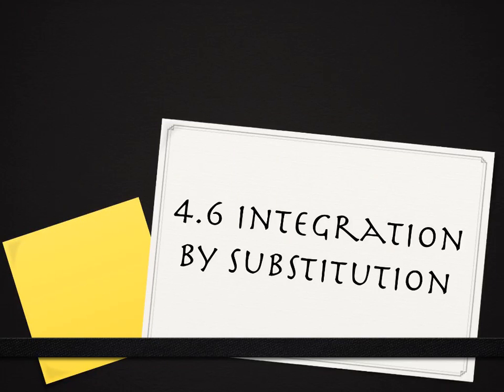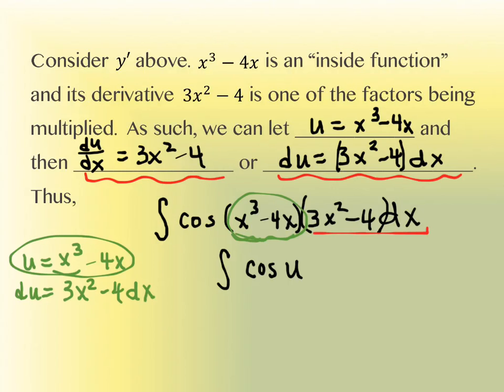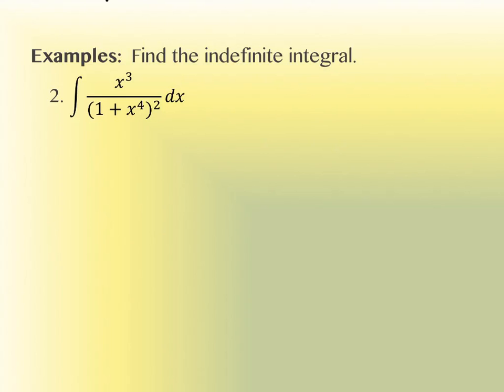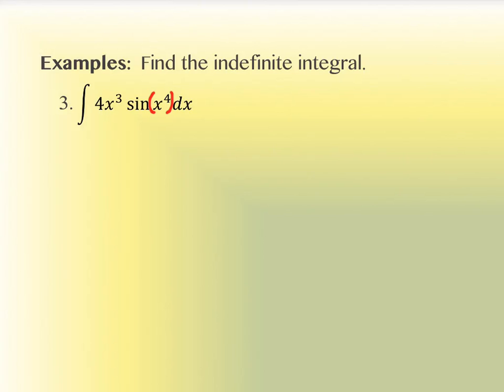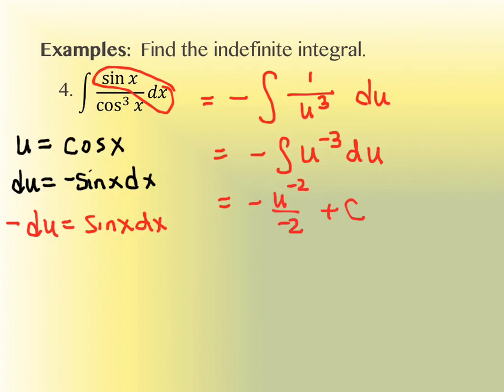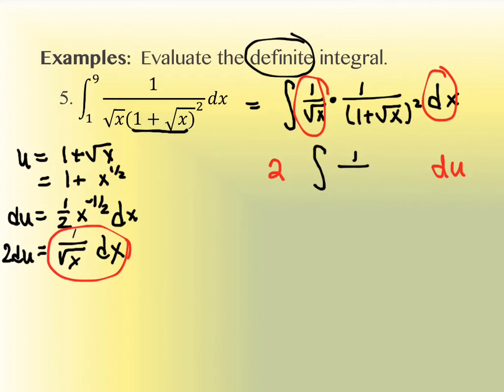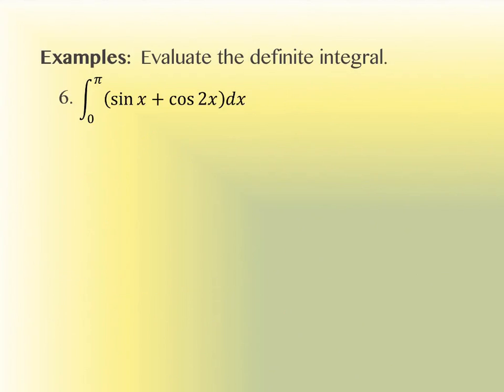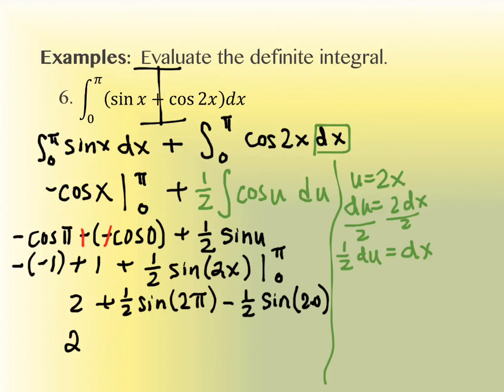4.6 Integration by Substitution MWF